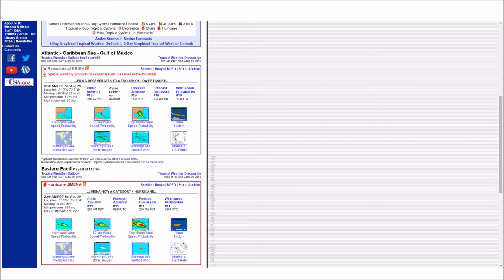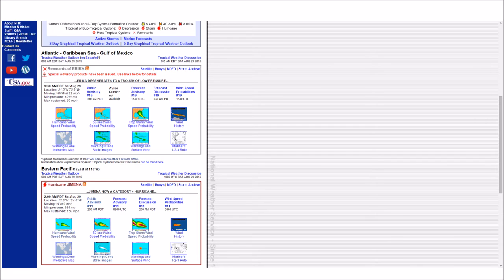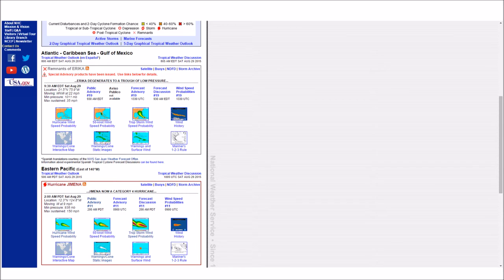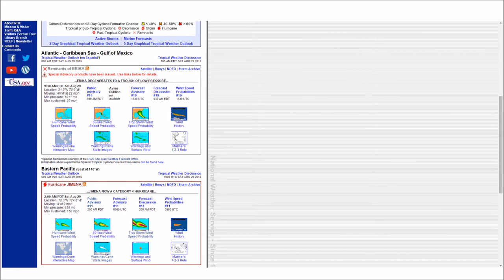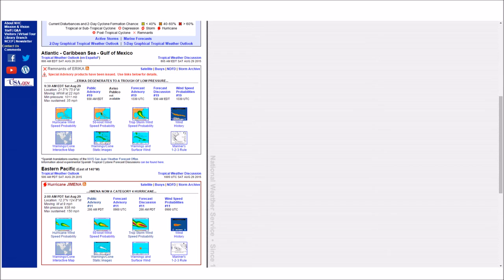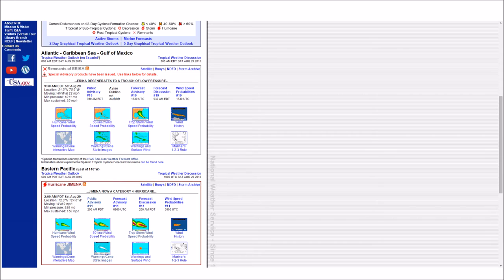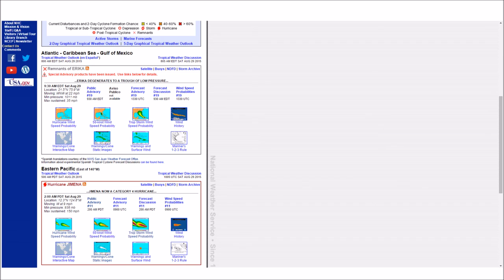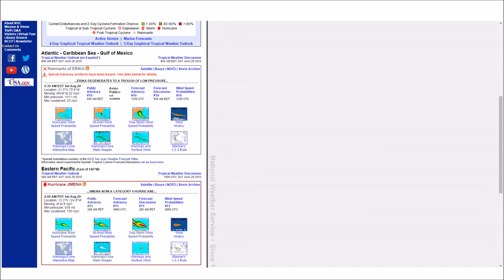Hurricane Jimena, Hurricane Kilo, and Hurricane Ignacio Local Statements 8-29-2015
Station: WWG75
WFO: National Hurricane Center